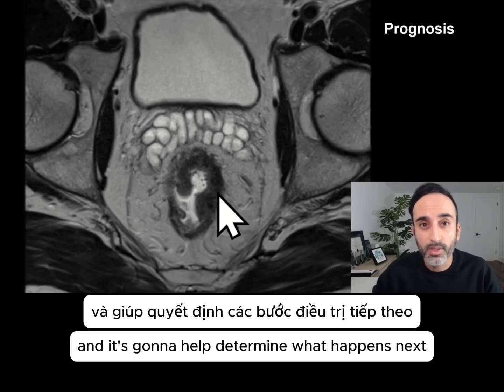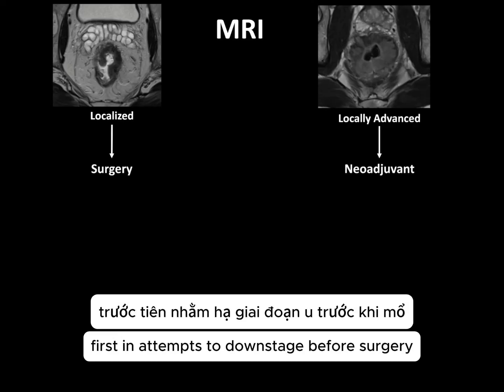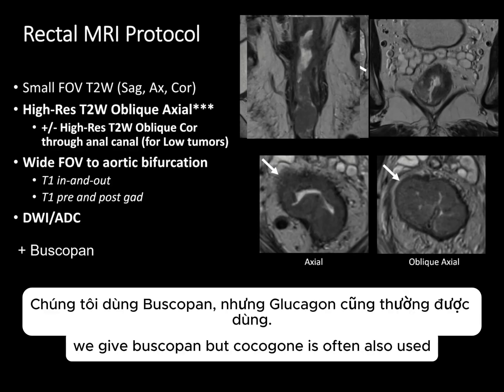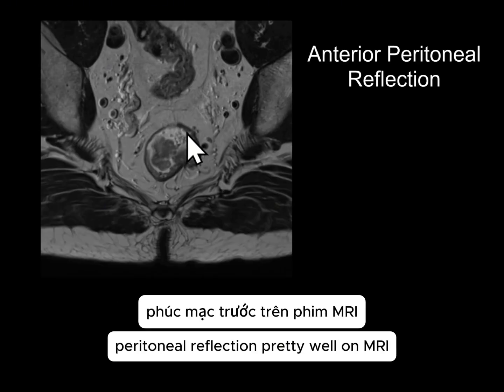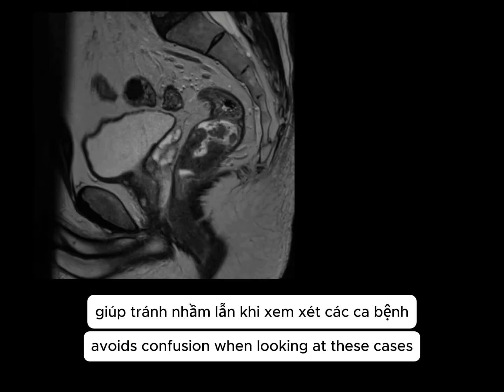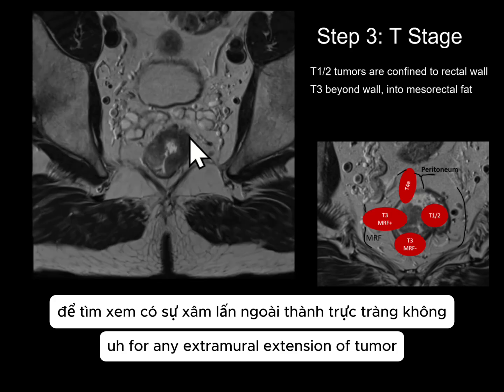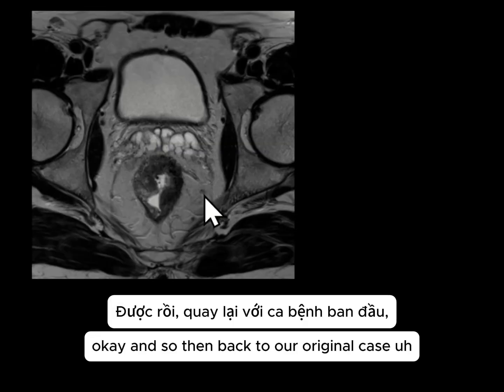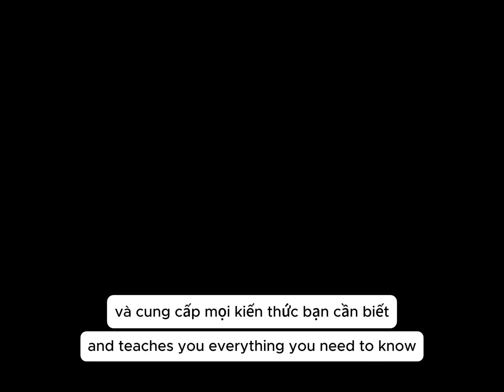MRI trực tràng: Từ nhập môn đến chuyên gia – Đánh giá giai đoạn ung thư trực tràng.